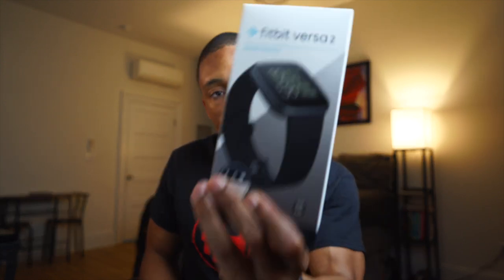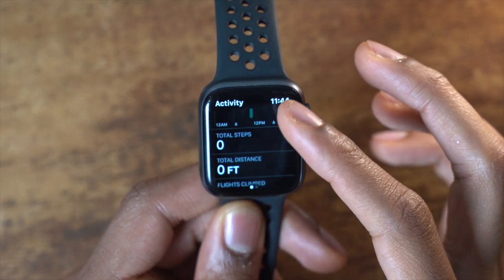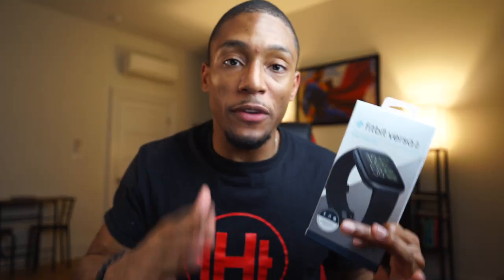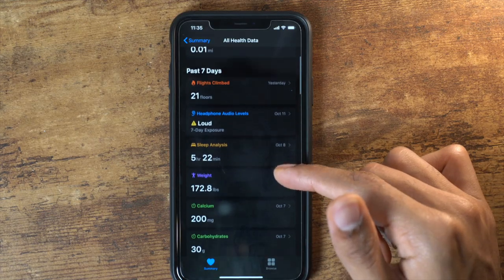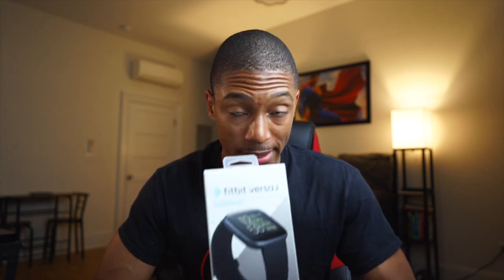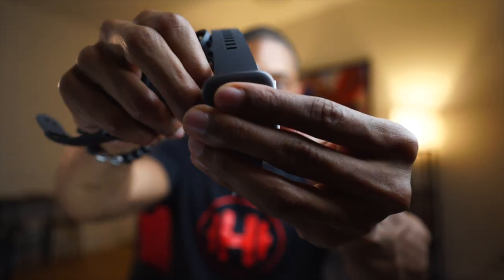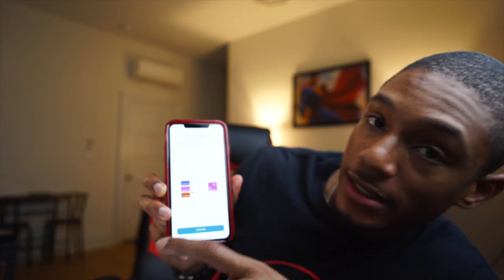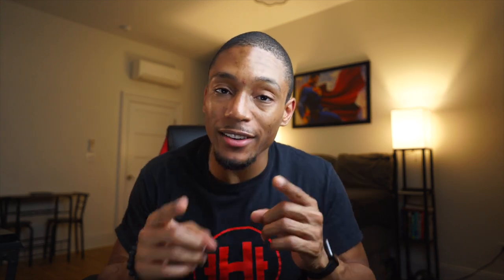Fitbit Versa 2 Unboxing | Don't Buy The Apple Watch (Watch this video first!)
I am super pumped to share my Fitbit Versa 2 unboxing video that I did this past week! Definitely don't buy the apple watch until you've watched this video first. I go over why I am moving back to Fitbit watches (specifically the new 2019 Fitbit tracker/watch) and a few of the new features of the latest edition. A few things i am excited for are the Fitbit premium coaching as well as the new sleep tracking features and sleep score. Which one do you think is better? Apple Watch or Fitbit?

Fitbit Versa 2

Apple Watch Series 5

Fitbit Ionic